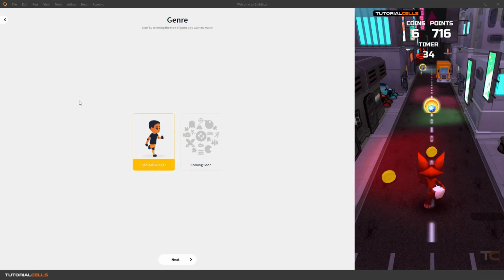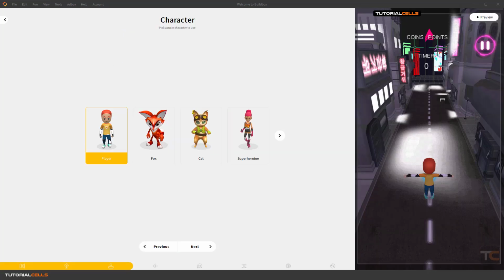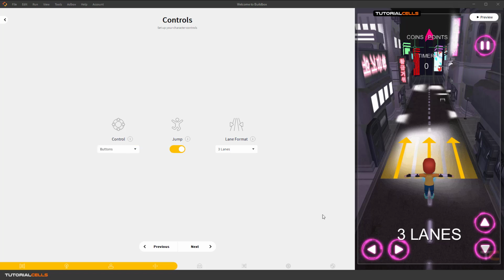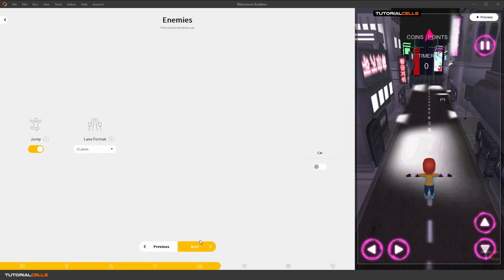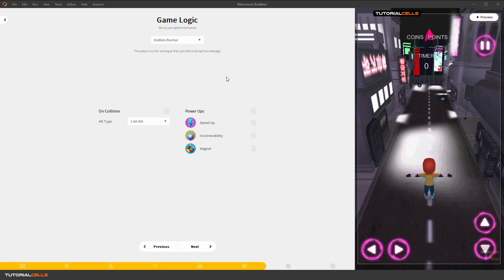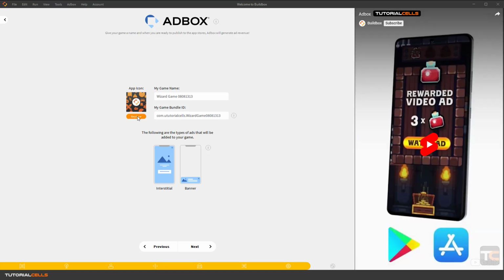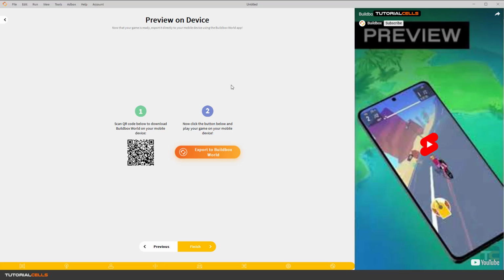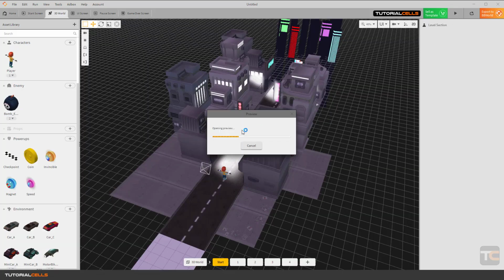0015. new game wizard in buildbox 3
new game wizard , endless runner game